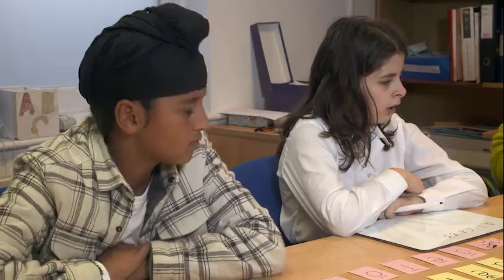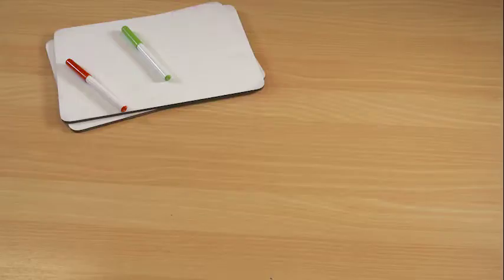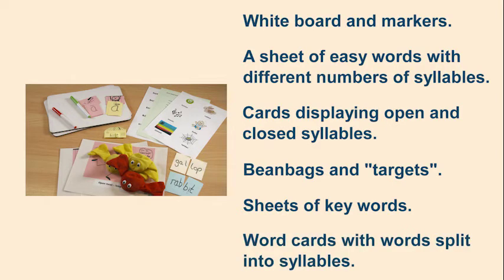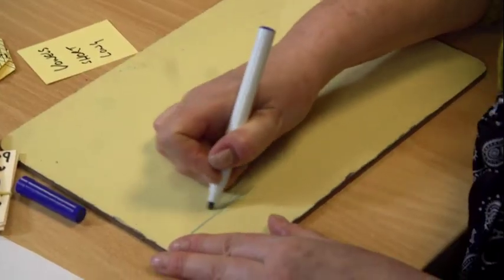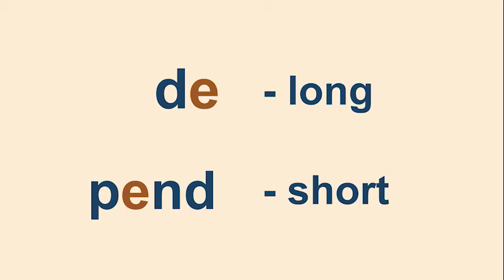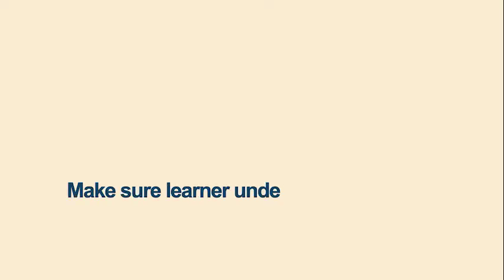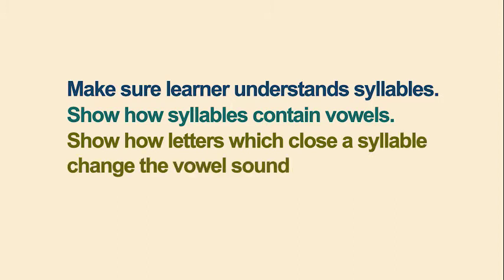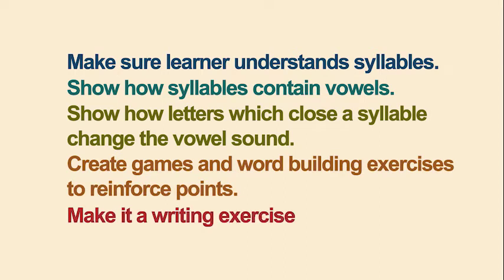Dyslexia teaching points: Open and closed syllables with Jude Oliver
Open and closed syllables are important building blocks in the construction of words. Understanding the difference between them can help dyslexic learners with both reading and spelling. Jude Oliver looks at ways to teach long and short vowel sounds and open and closed syllables.